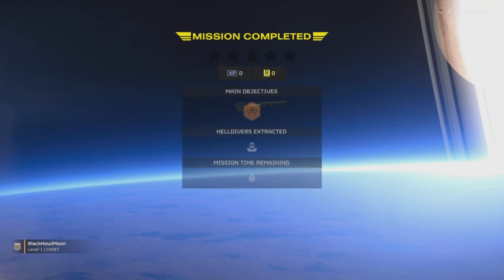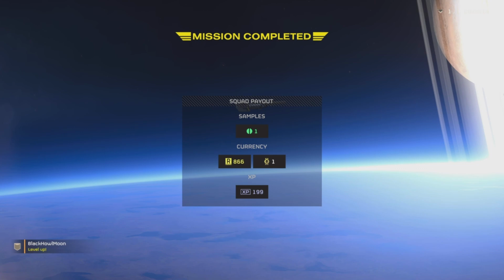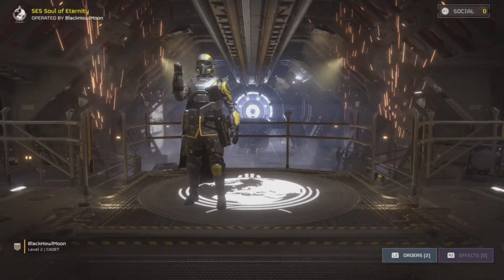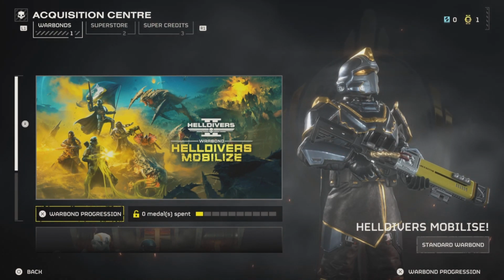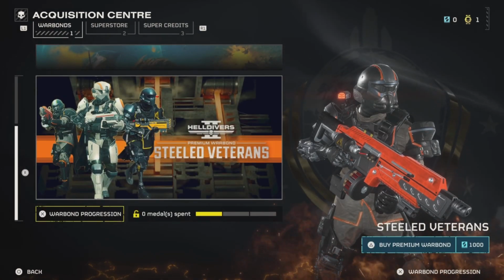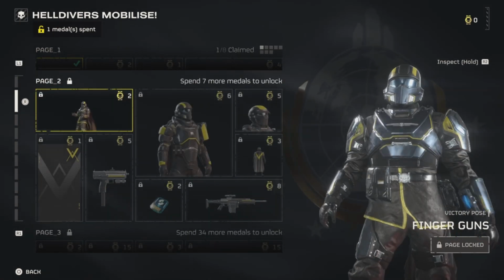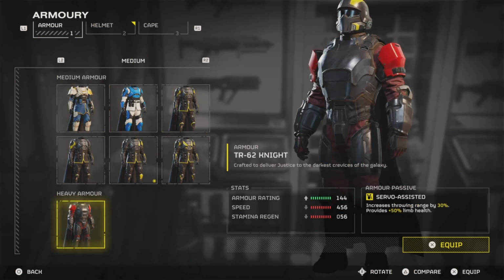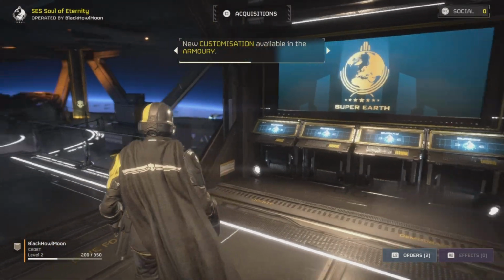Helldivers 2! It's Here! It's Good!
Such a good step up from the first game! (which was already good) ✌️✌️